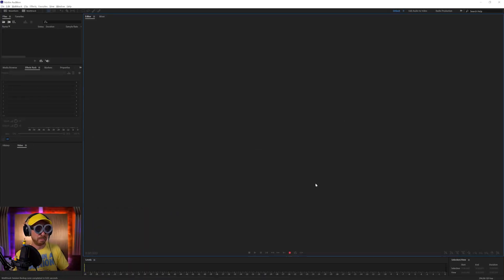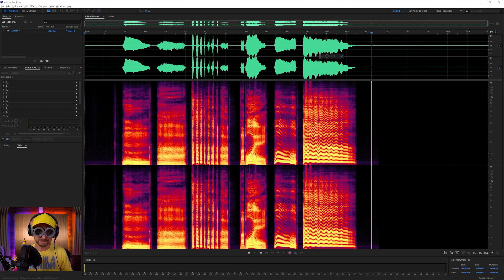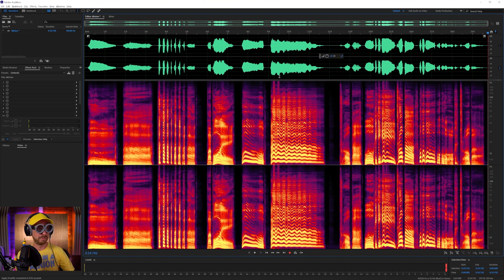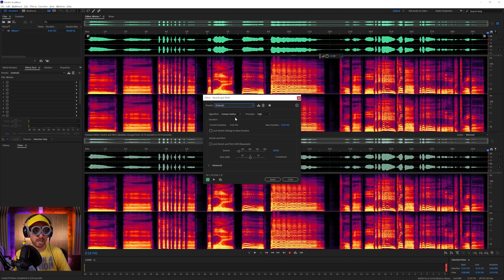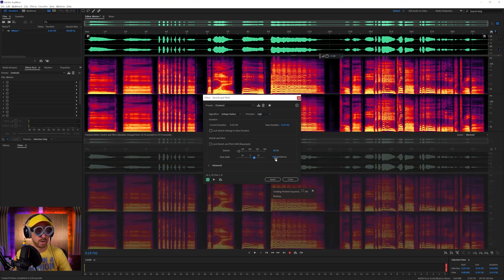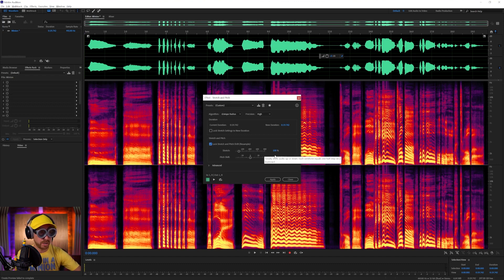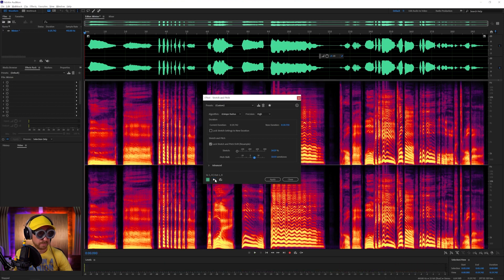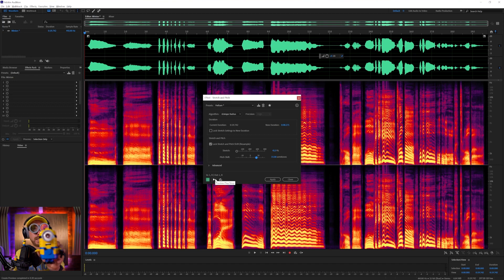How to Sound like a Minion? | Voice Editing in Adobe Audition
Bello! Are you all ready to sound like a Minion today?
After learning my first Minionese words, I pushed record and edited my voice in Adobe Audition. You don't have to be a professional in voice editing with Adobe Audition. With one simple effect and some tweaking, you'll be able recreate the Minion voice effect on your own voice! Plus the same effects can be found in other audio editors.

0:00 How to make yourself Sound like a Minion?
0:20 How does Minions talk?
1:11 Record your voice in Adobe Audition
1:57 Prepare the Audio File to Edit
2:15 Take this into account when speaking like a Minion
2:35 Stretch and Pitch Effect Settings
5:20 This Effect and the right Language makes the PERFECT Combo!
5:35 You can download the Sounds HERE
5:42 More Sounds on my website!
6:00 MRC Outro